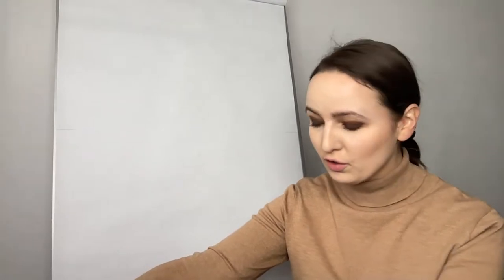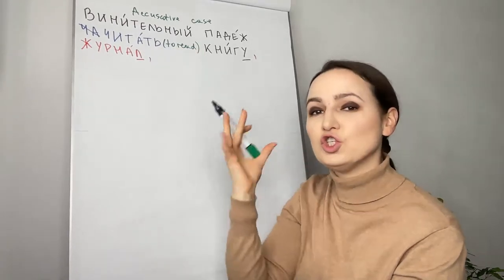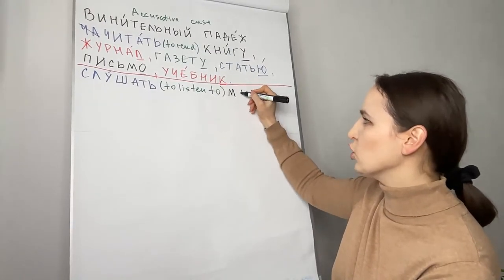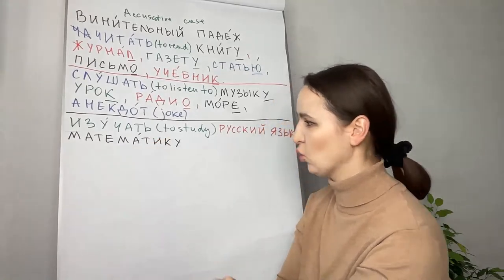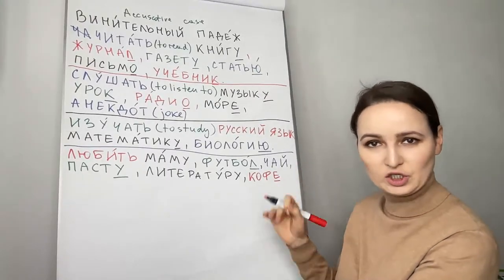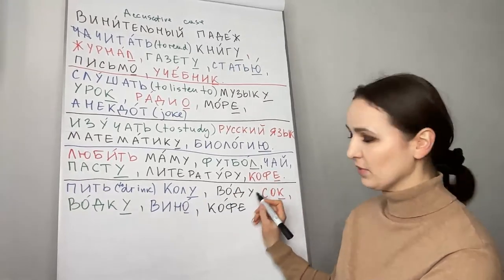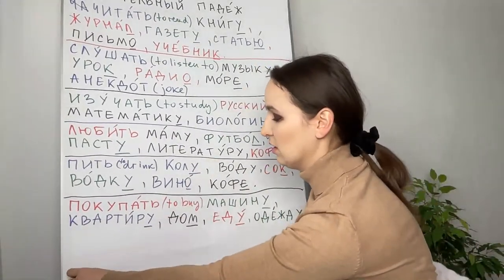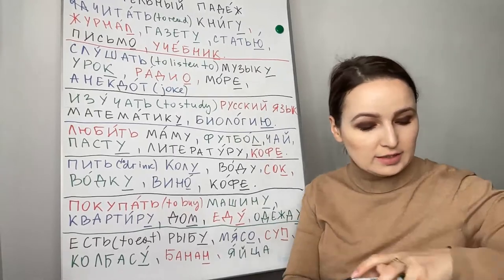428. A VERB + ACCUSATIVE CASE IN RUSSIAN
Learn a new word each day with my Word of the Day! Today's word is винительный падеж - accusative case.

Love,

Nastya xoxo